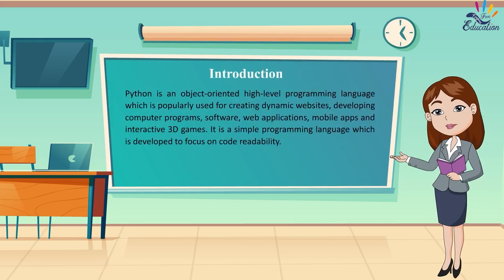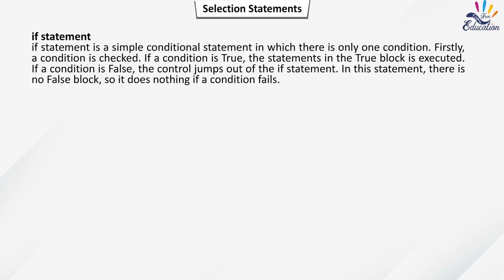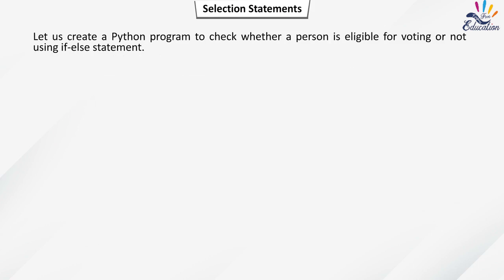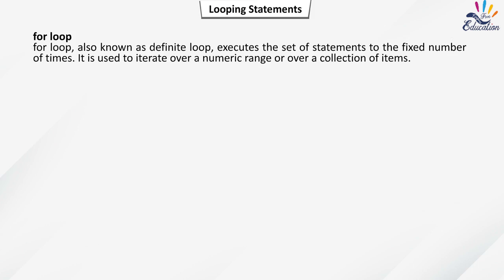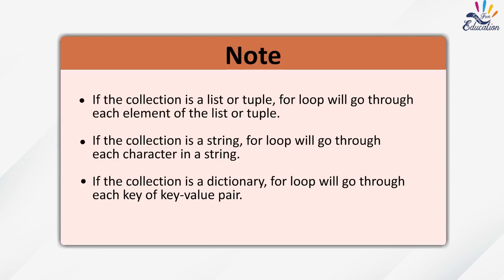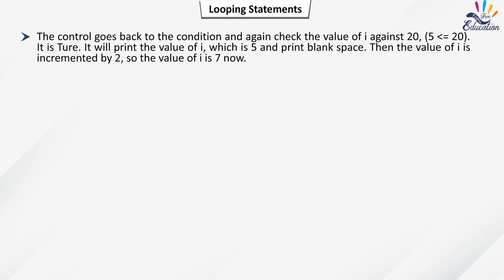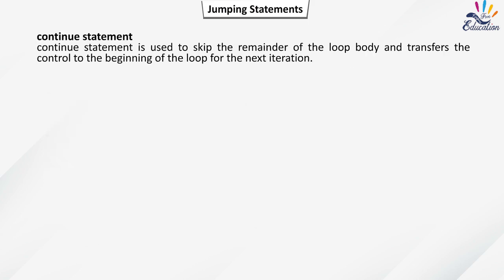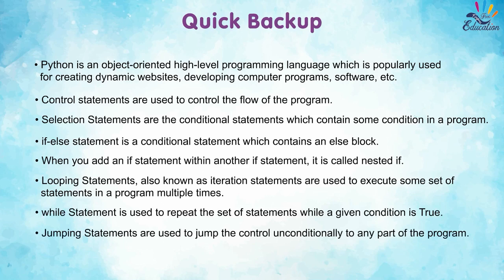Control Statement in Python